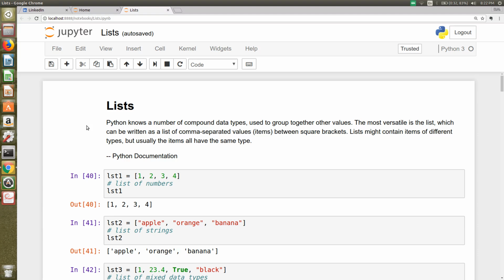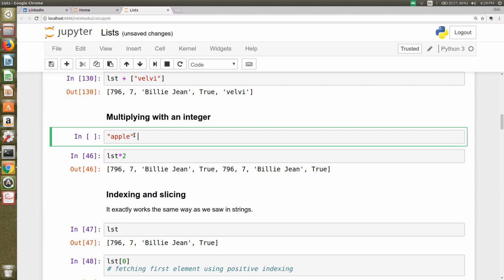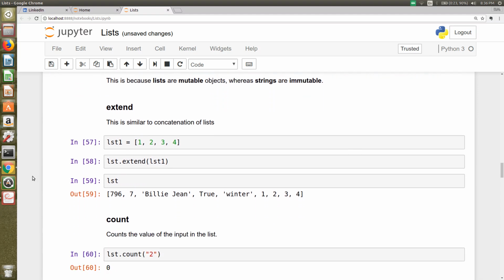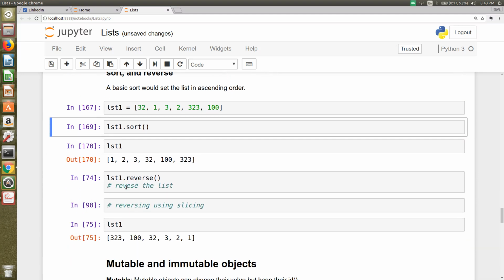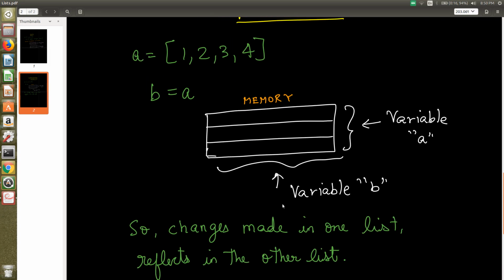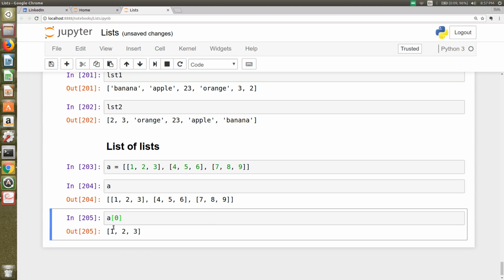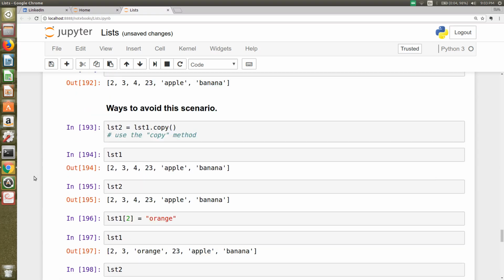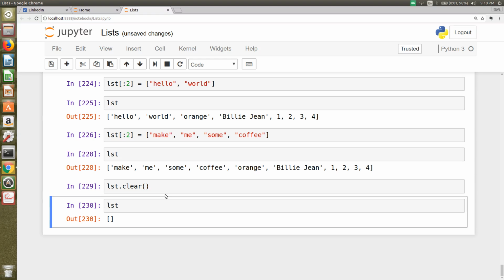Python for Data Scientists - Understanding Lists - 3 (HD)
Velvi is a channel for data scientist. In this video of Velvi, we discuss about Lists, it's operations, methods, mutable, and immutable objects.